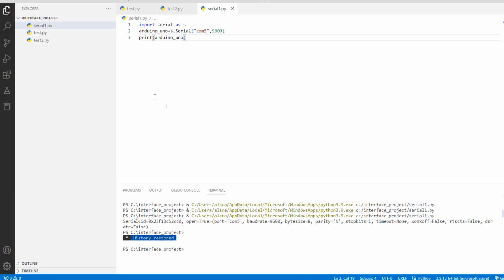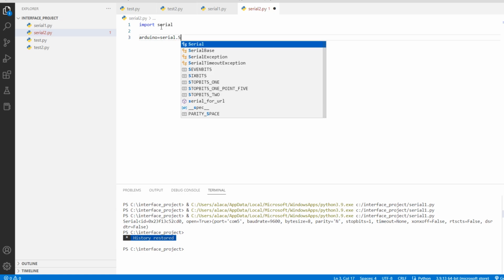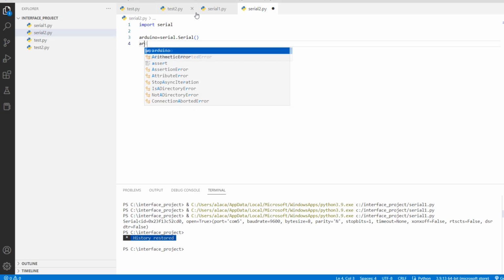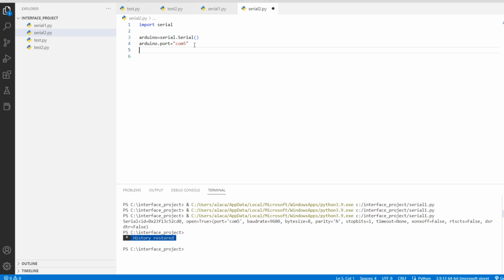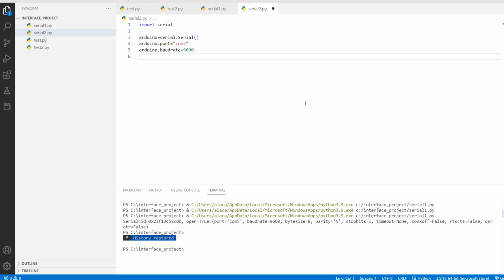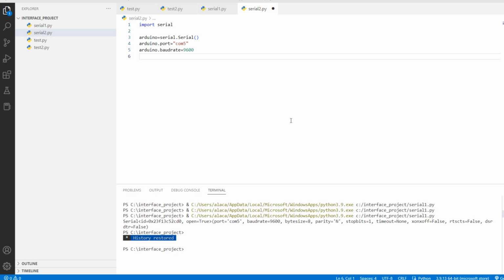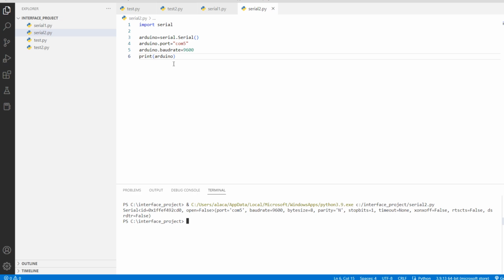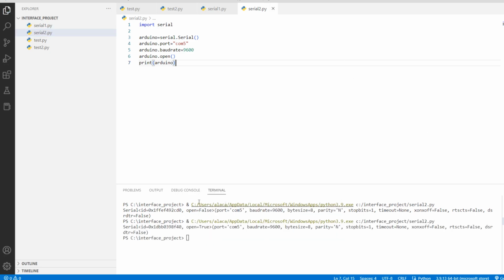Advanced Arduino and Python Programming: Extra -1 (Serial Port) #12